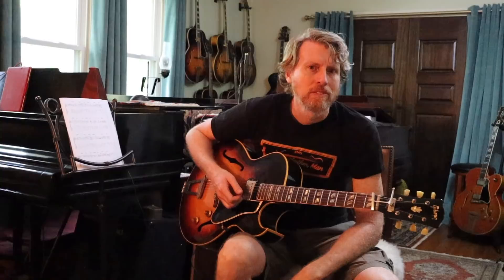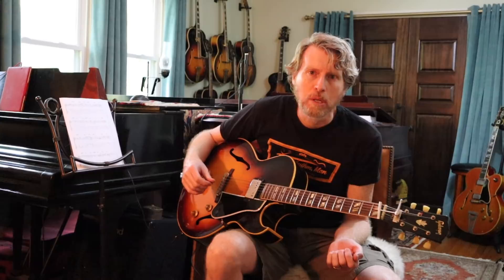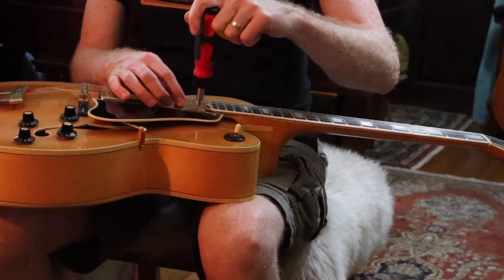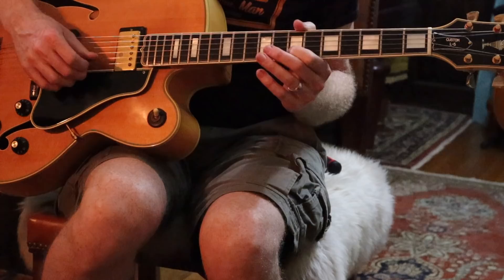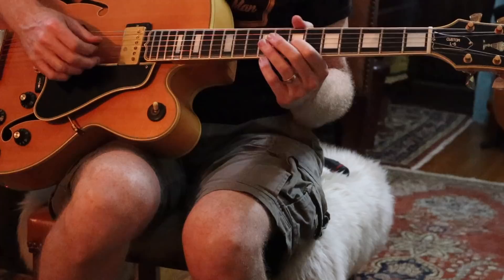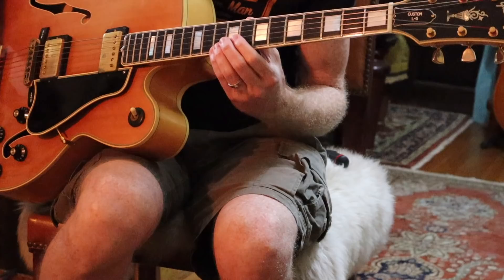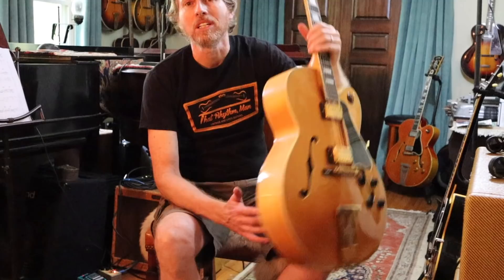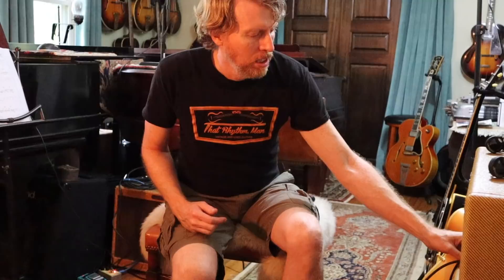Herb Ellis Method for Adjusting Neck Pickup Poles - Demonstrated on a 1978 Gibson L-5 CES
This is a demo to illustrate the method that Herb Ellis described for setting up a neck pickup.  This shows how quick and easy it is to get a great even sound out of the neck pickup in a way that you may not have seen before.  I believe that using this method yields a tone that is more true to the acoustic nature of the guitar while keeping the string to string volume ideal.

The demo was performed on a 1978 Gibson L-5 CESN which is available The amp used is Clark Low Country which is a clone of the Fender Twin 5F8-A circuit with no effects through an open backed 2x12 cabinet loaded with Weber Ceramic California Large H domed speakers.